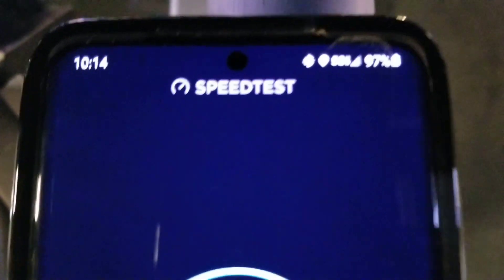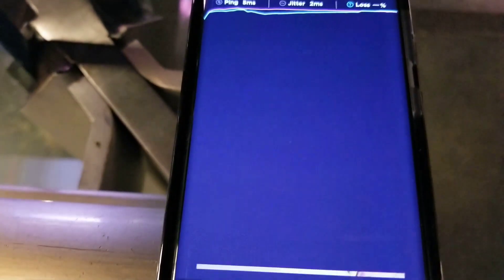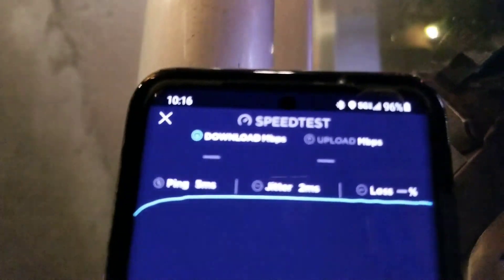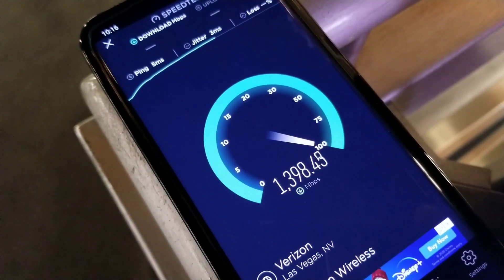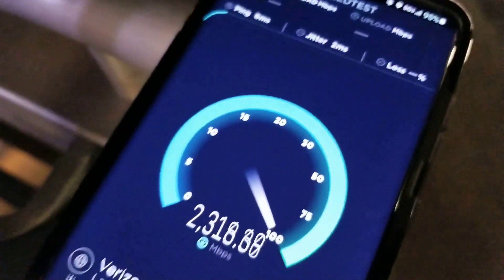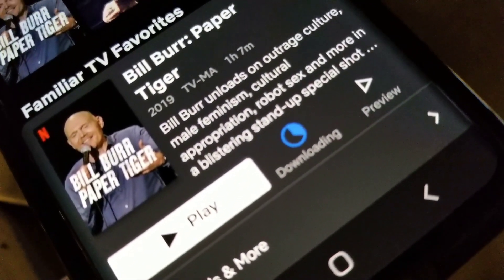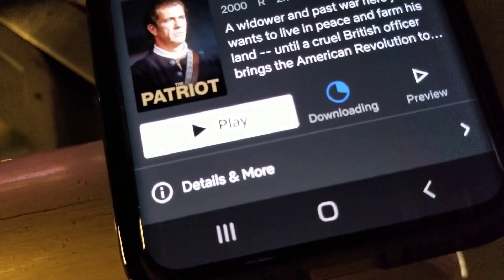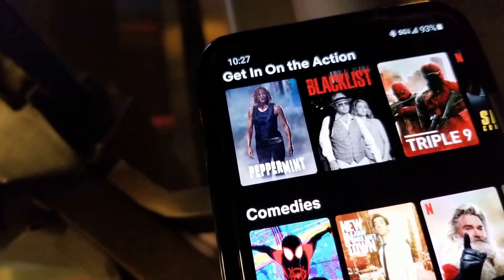WHY VERIZON WIRELESS 5G ULTRA WIDEBAND IS THE BEST TEST 2,600...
WOW VERIZON WIRELESS 5G ULTRA WIDEBAND TEST 2,600... This is the fastest internet I've ever seen.